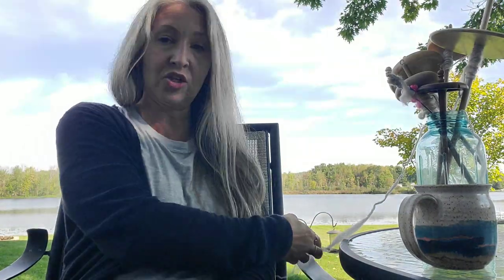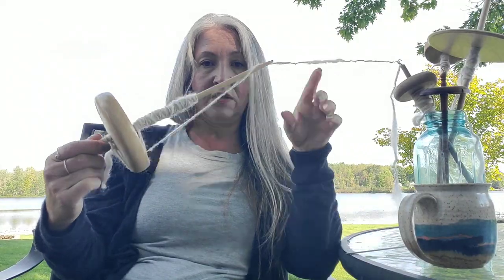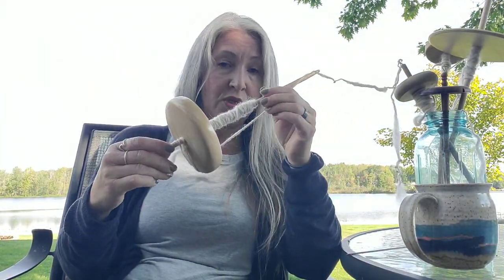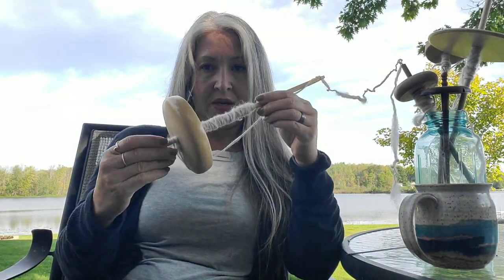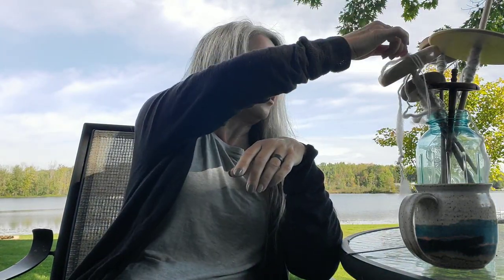How I Got Started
In this video I talk about how my fiber and yarn obsession got started!